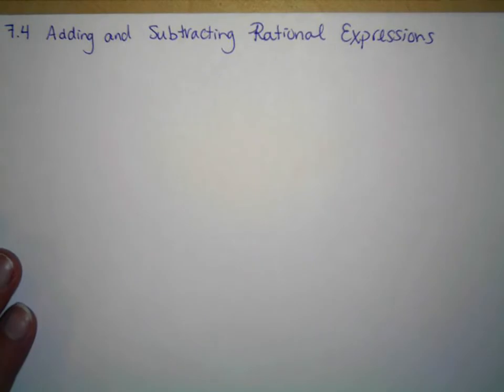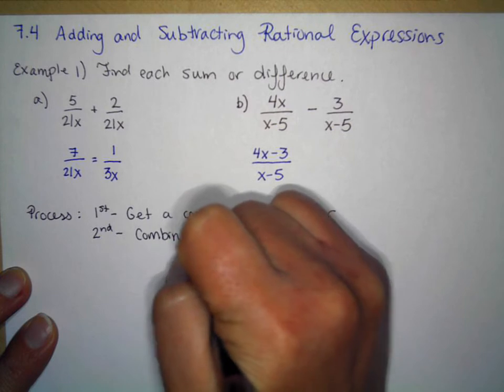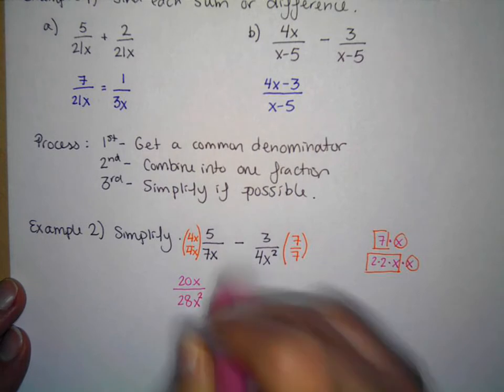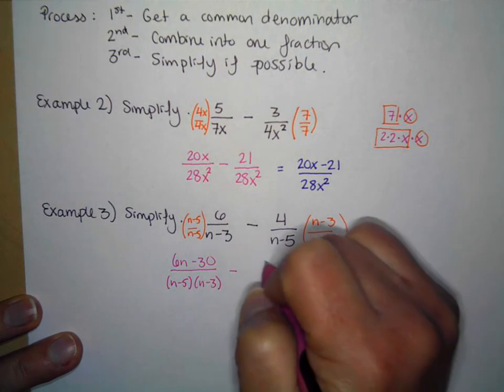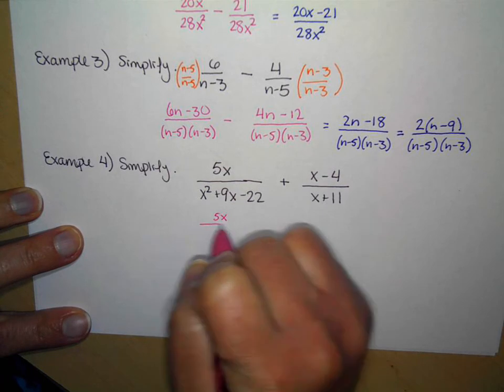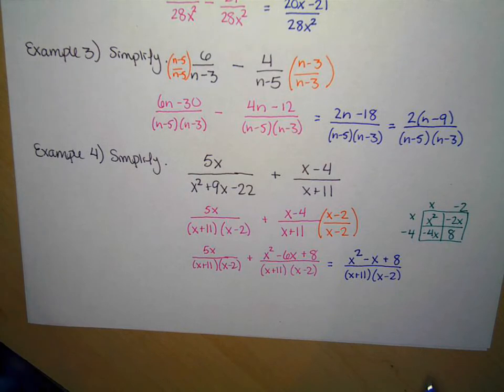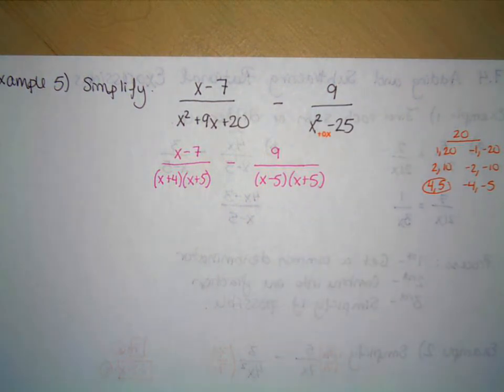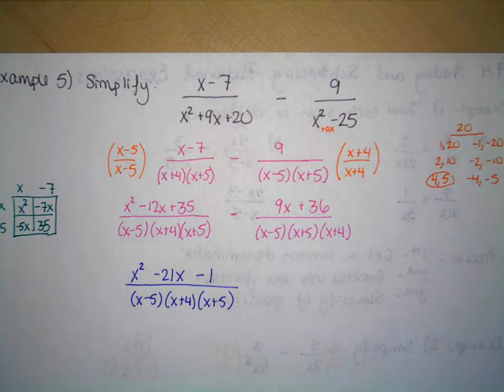7.4 Adding and Subtracting Rational Expressions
Algebra 2 Section 7.4 Adding and Subtracting Rational Expressions